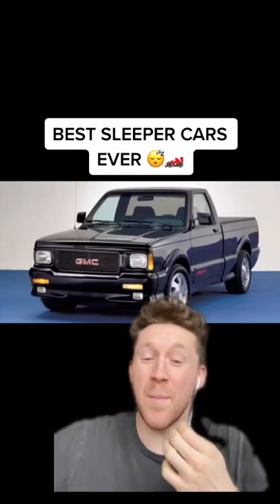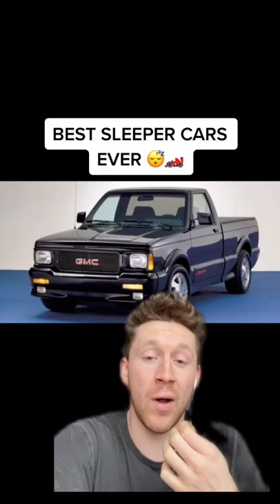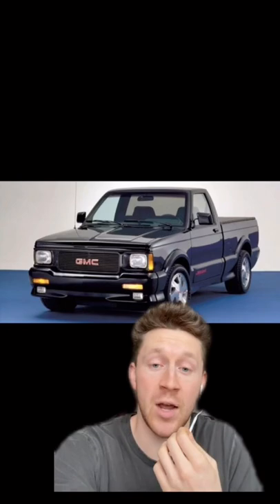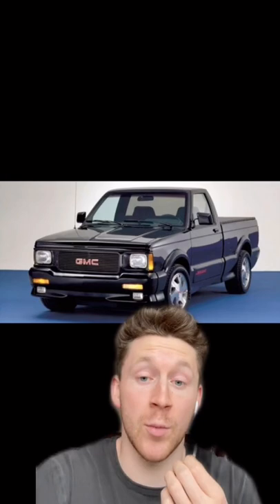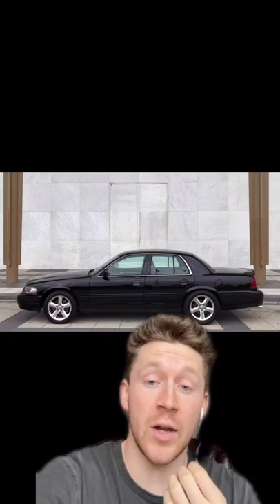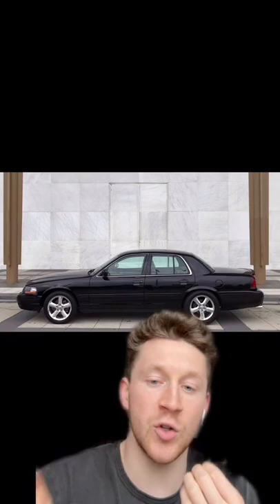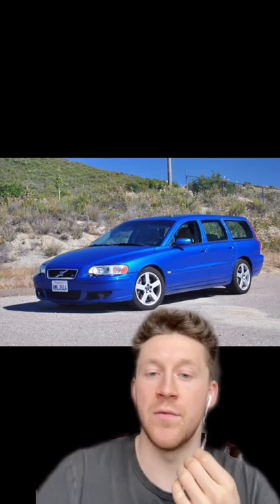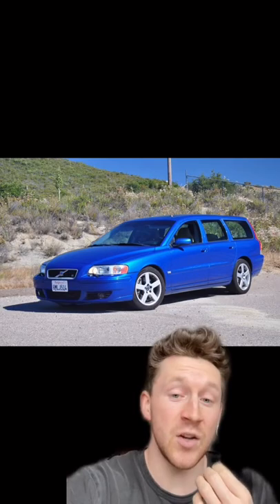Best Sleeper Cars Ever!